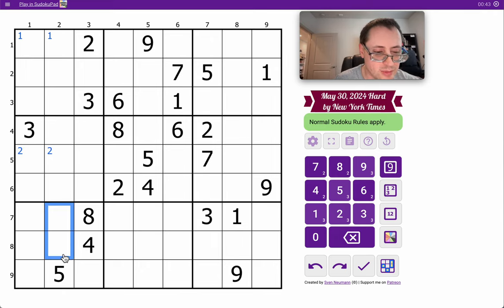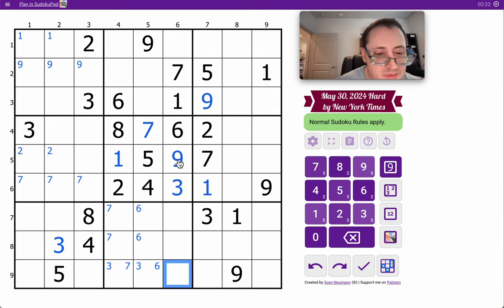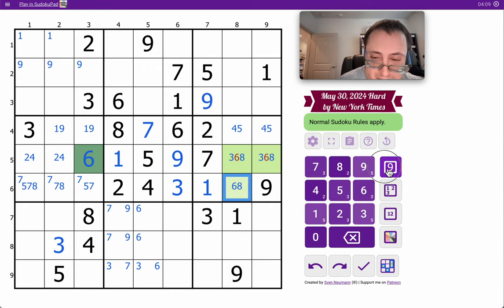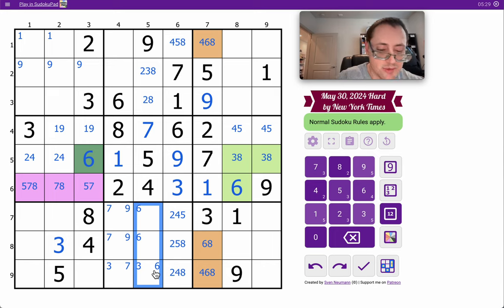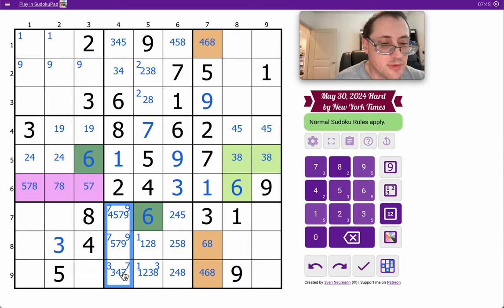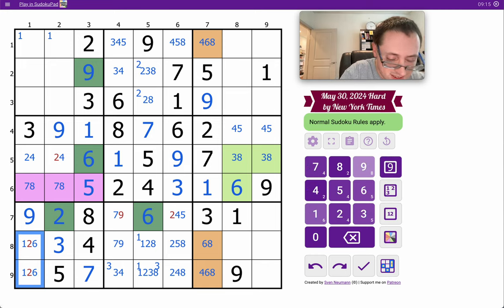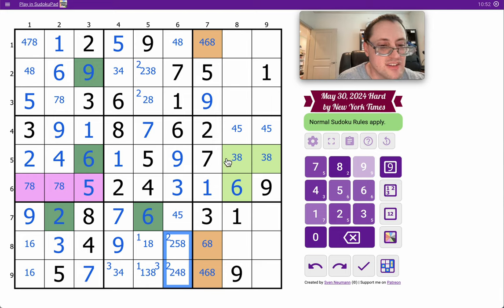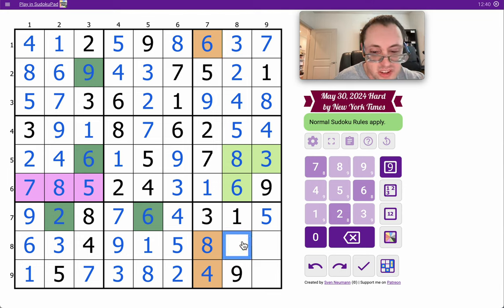sudokunyt 2024 05 30 hard (ALMOST 10’)